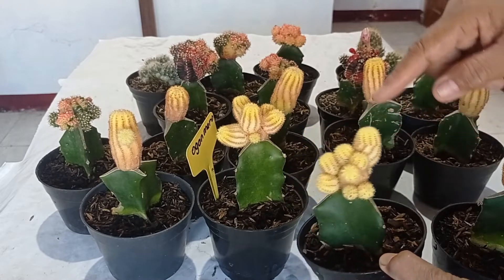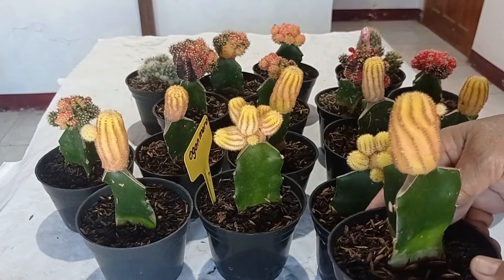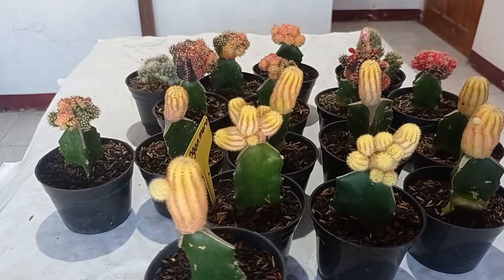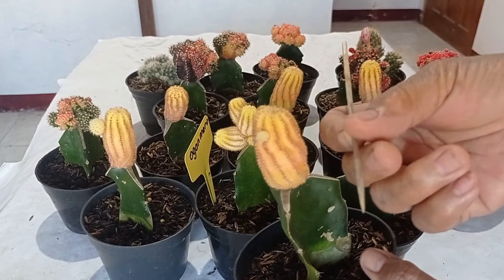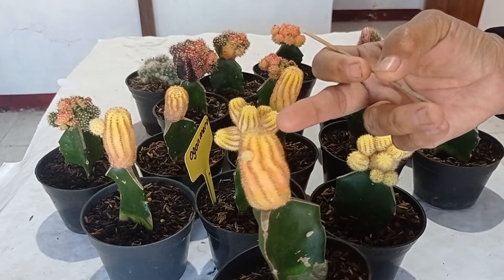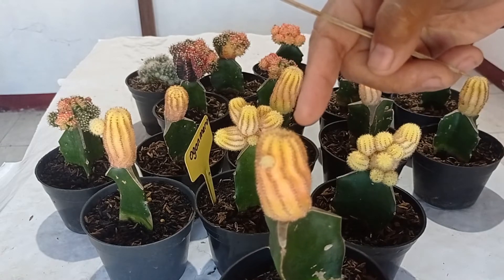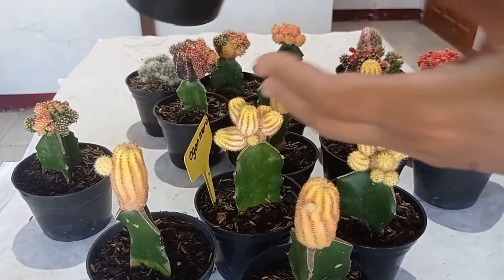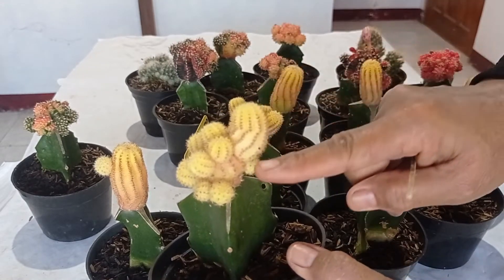Bongkar rahasia hanya dengan satu benda ini buat kaktusmu banyak anakan